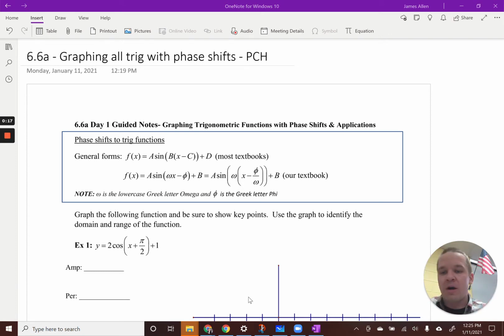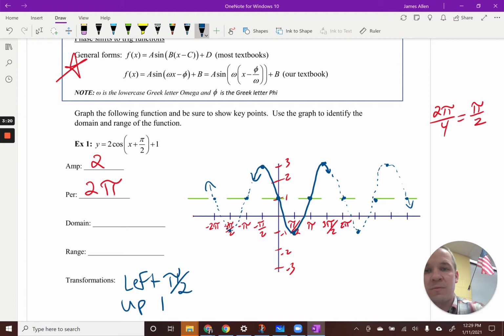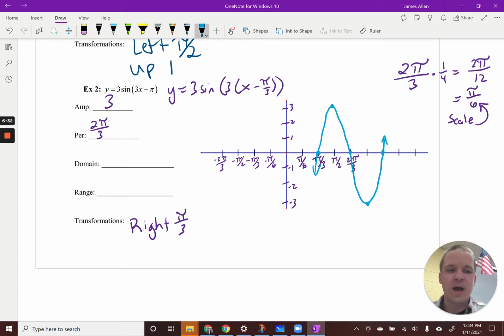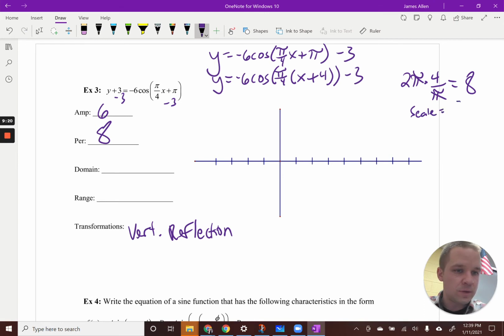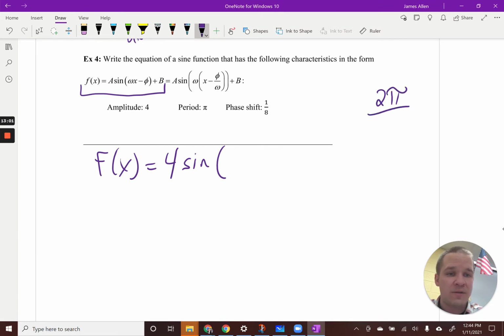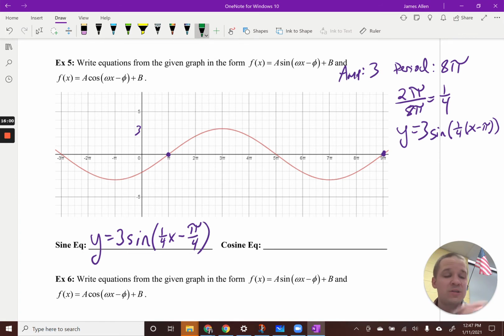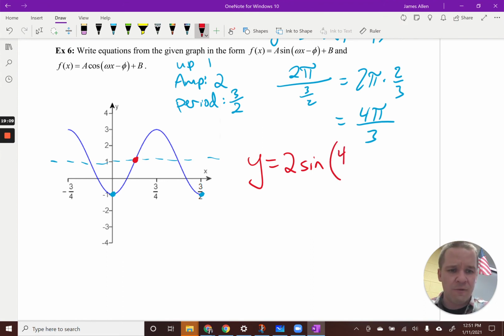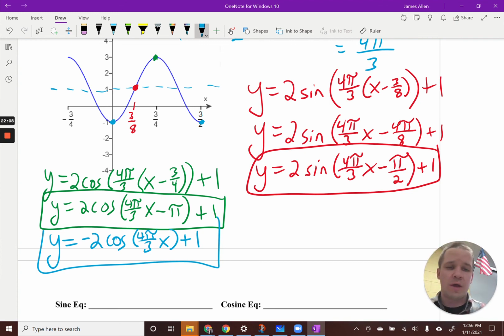6.6a - Graphing all trig with phase shifts - PCH